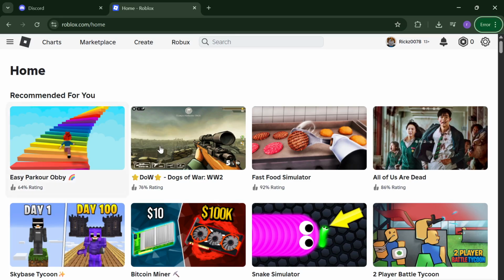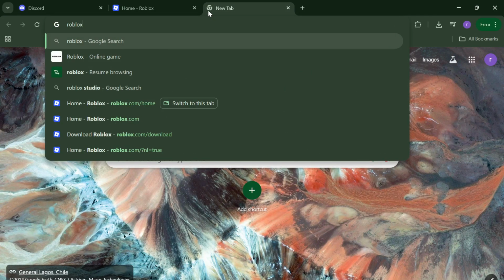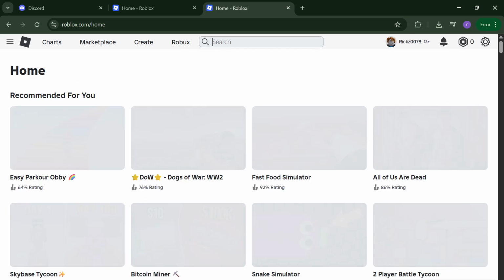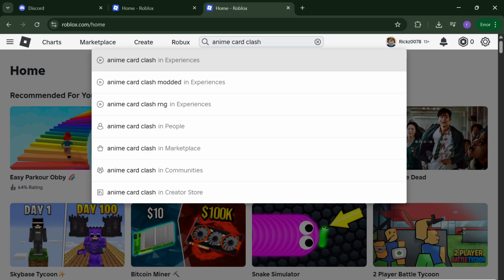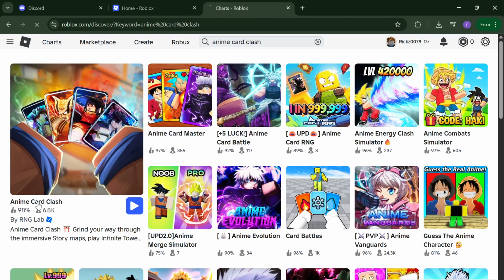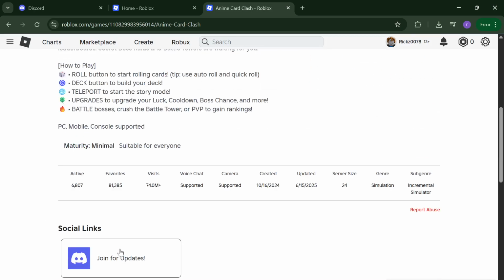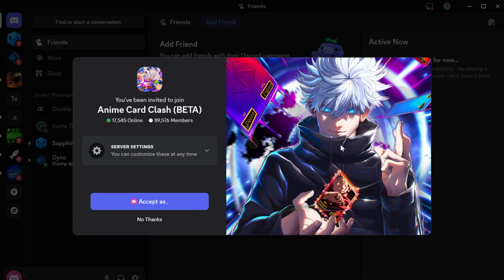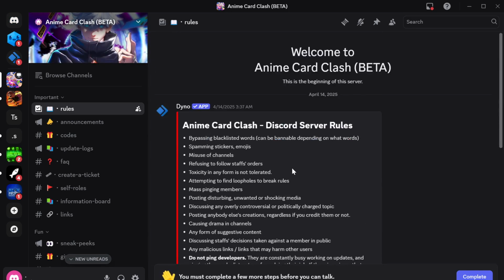How To Join Anime Card Clash Discord Server Step by Step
In this video, how to join Anime Card Clash Discord server is explained step-by-step to help you easily become part of the community. Follow this simple guide to access chats, events, and updates for all things Anime Card Clash. Perfect for new players and fans looking to connect!